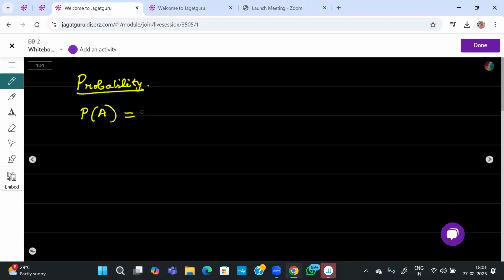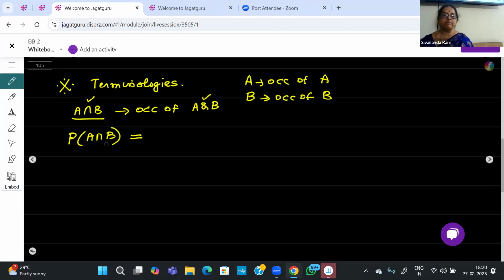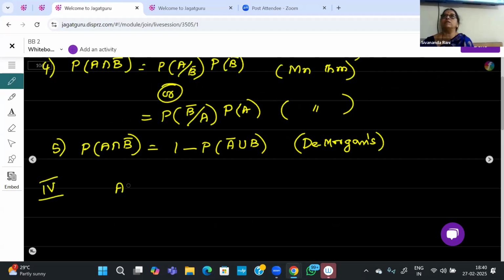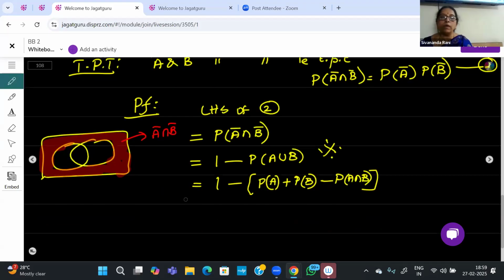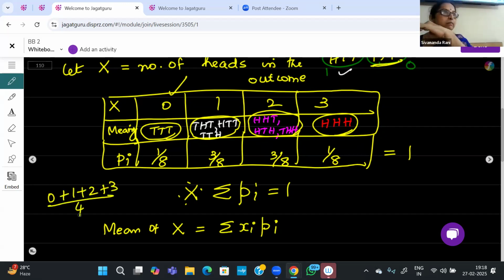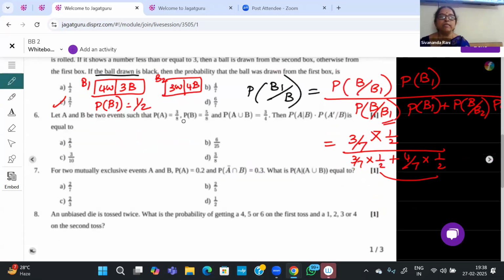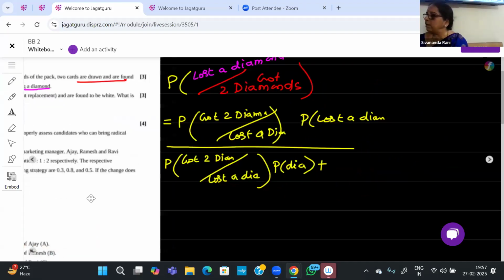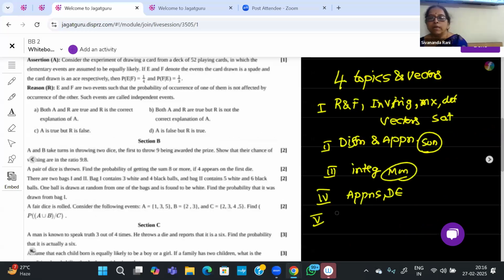XII Mathematics CBSE Revision for board exam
Probability all concepts and important problems.